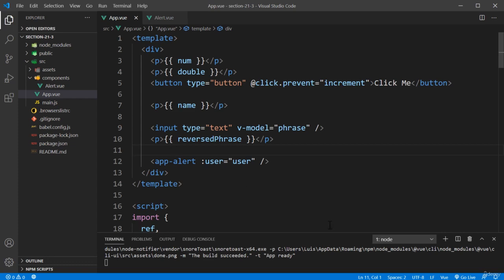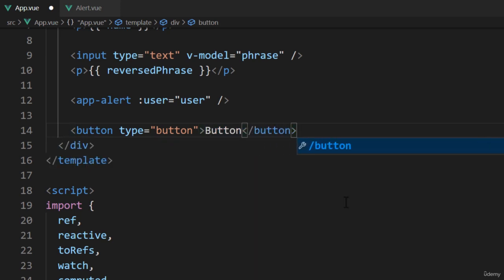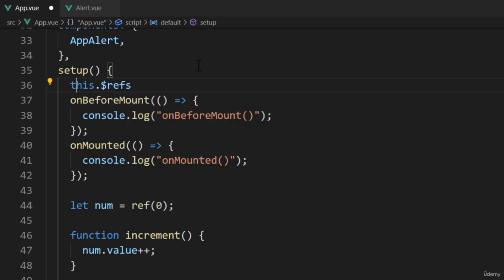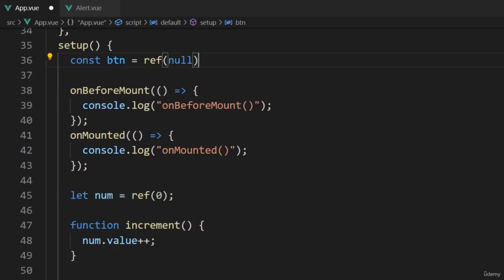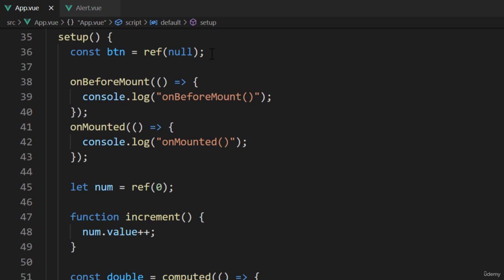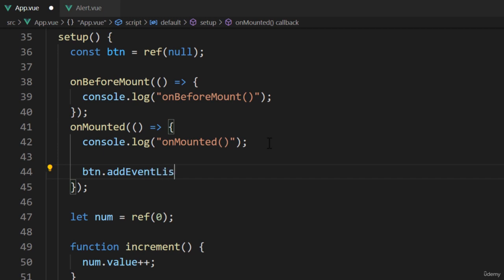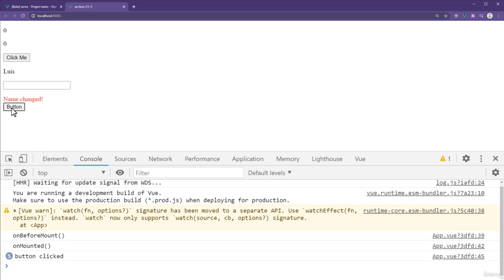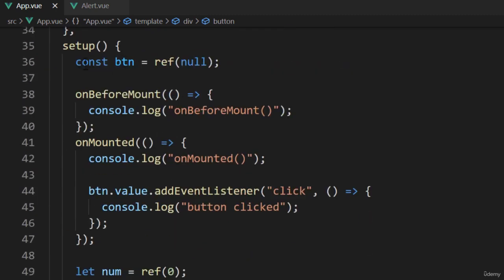008 Template Refs (21 - Composition API)